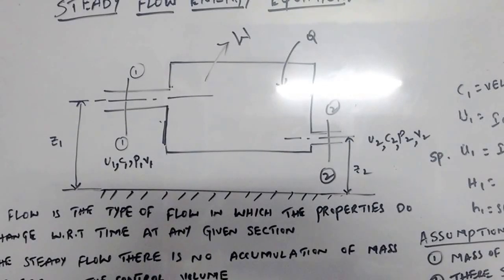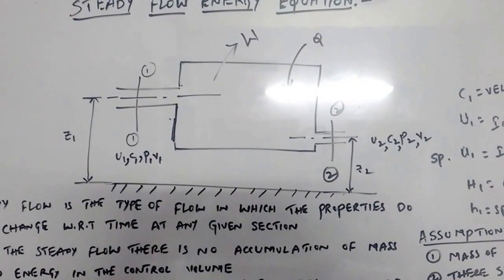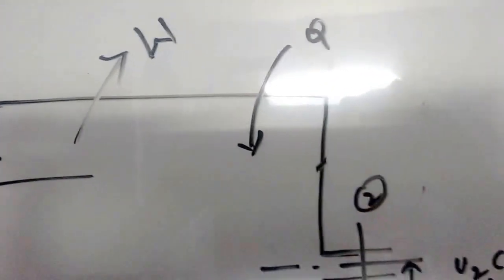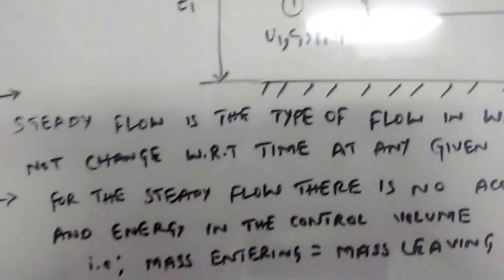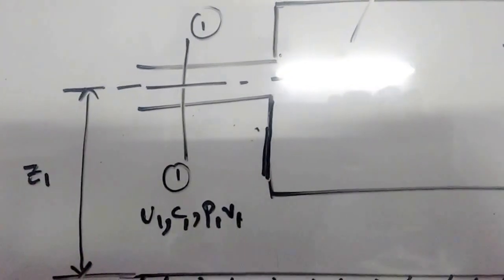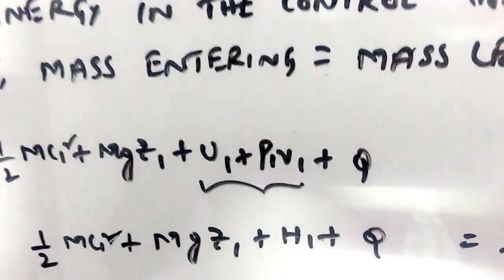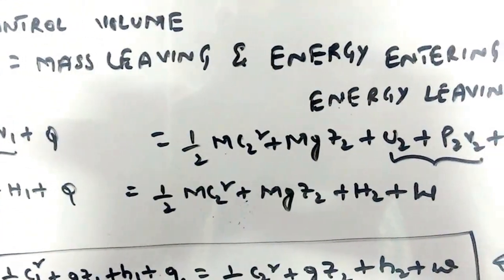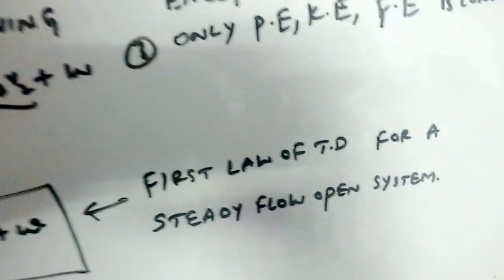STEADY FLOW ENERGY EQUATION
APPLICATION OF FIRST LAW OF THERMODYNAMICS.FOR MORE INFORMATION PLEASE LOG